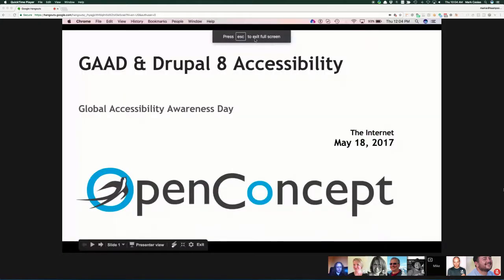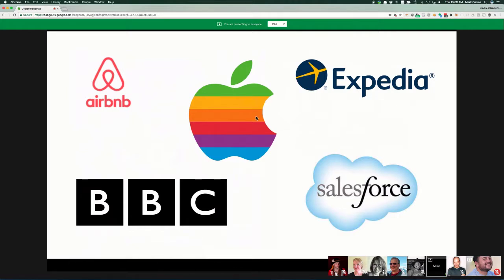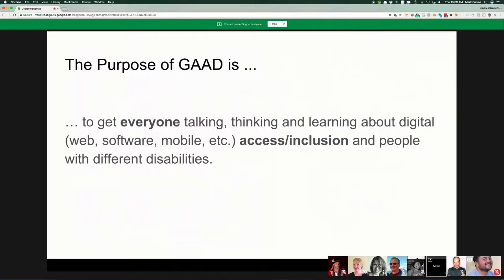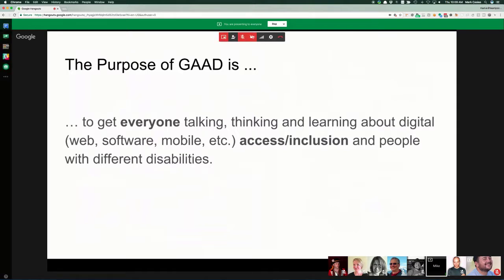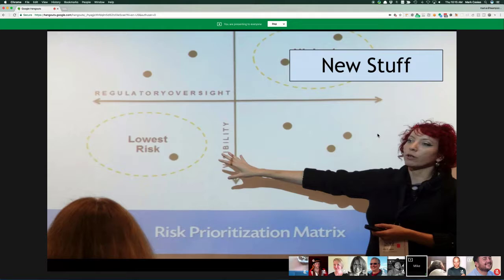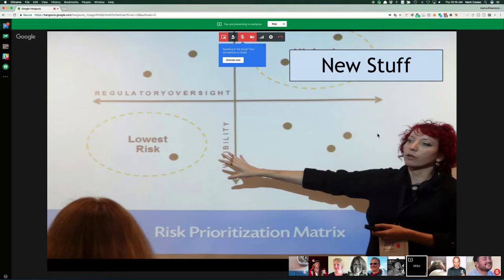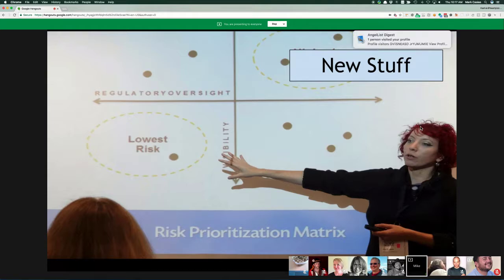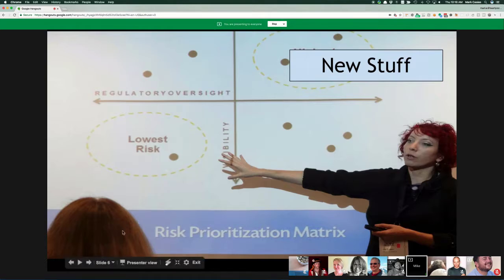Global Accessibility Awareness Day - Mike Gifford (A11yTalks - May 2017)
May 18th is Global Accessibility Awareness Day (GAAD) and what better day to kick off our new Focus Series dedicated to the education, understanding, and promotion of Accessibility driven design, development, and strategy.

To launch our first talk, we're honored to have Mike Gifford, President of OpenConcept Consulting Inc., speak to our group about Global Accessibility Awareness Day (GAAD) and Drupal Accessibility.

Recorded: May 18, 2017 (12pm ET)
Speaker: Mike Gifford (Twitter - @mgifford)